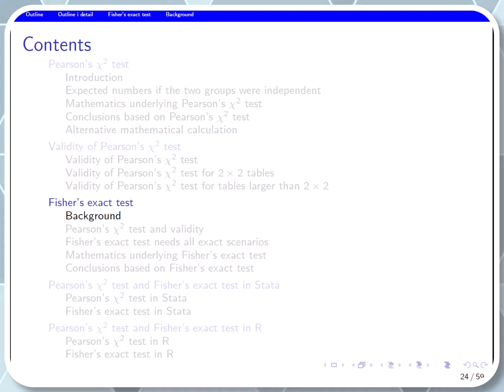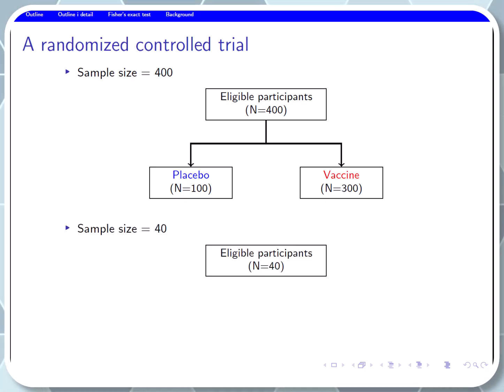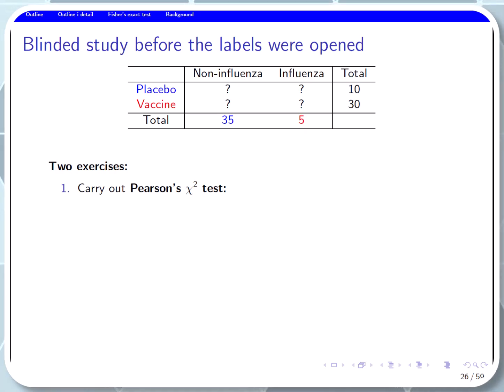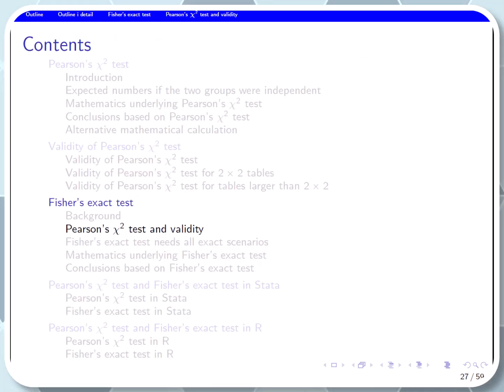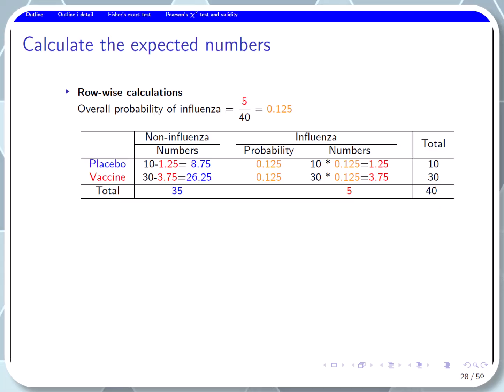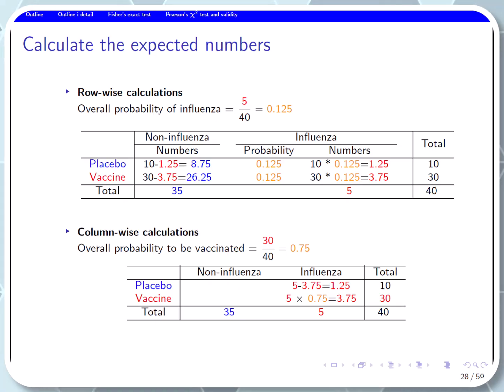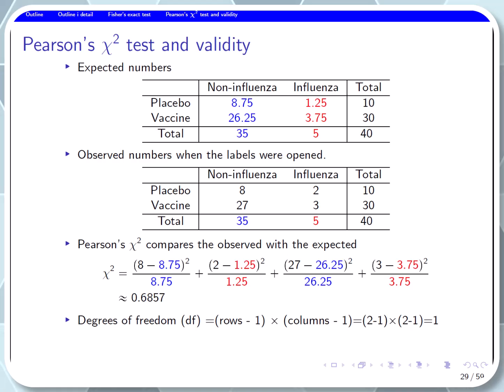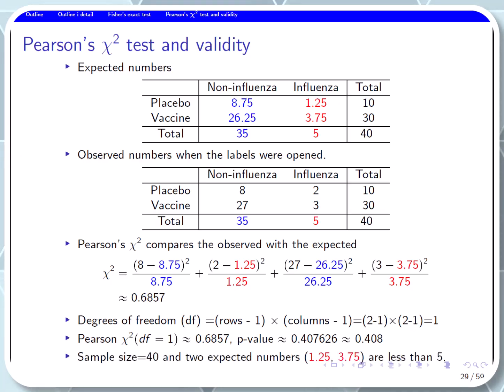Fisher's exact test (Part 1: background)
@Fisher test
@Contingency table test
@Formula for Fisher's exact test
@Fisher's exact test by hand